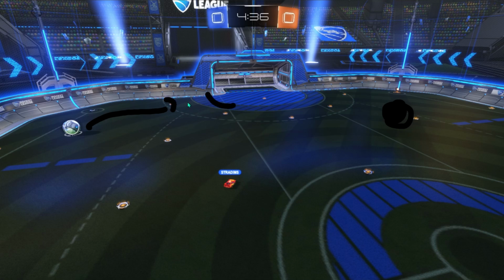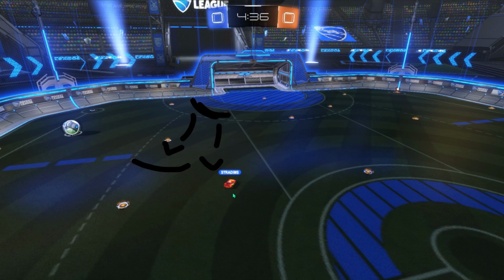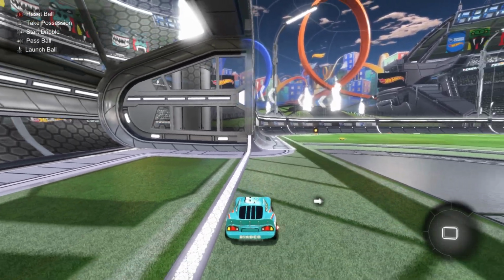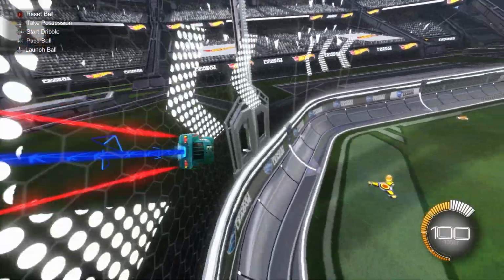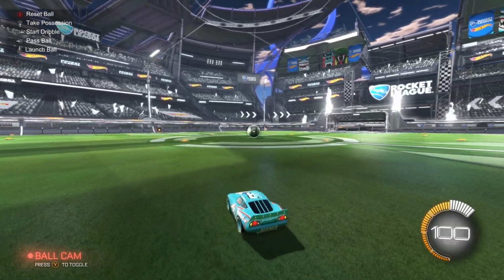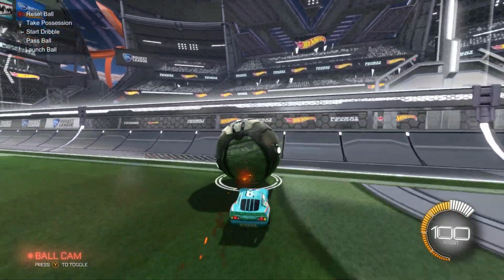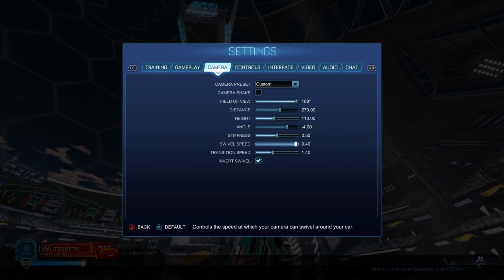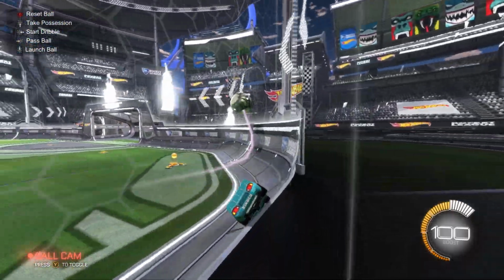STOP Making THESE MISTAKES In 2v2s and 3v3s (Hardstuck In Diamond #2)